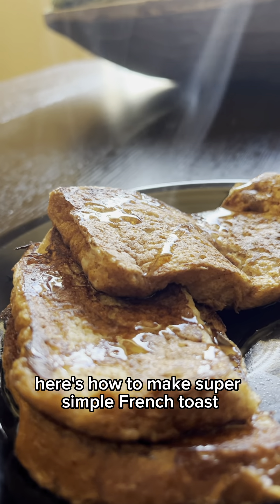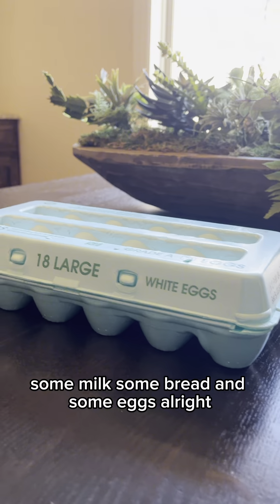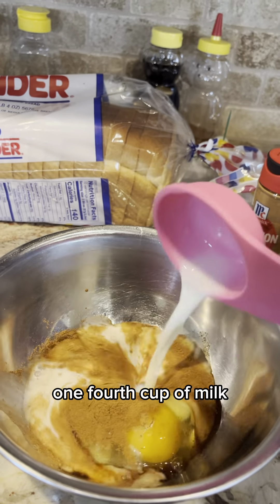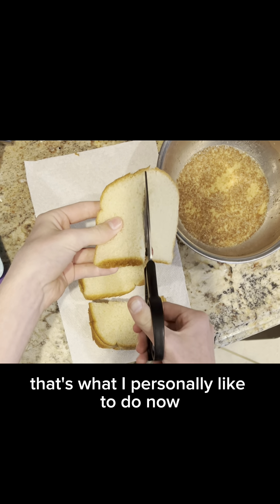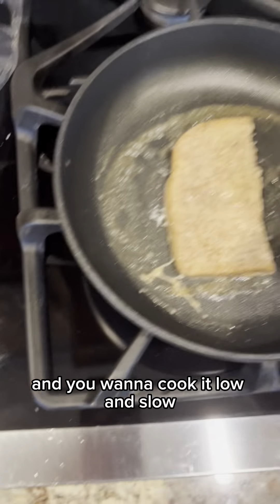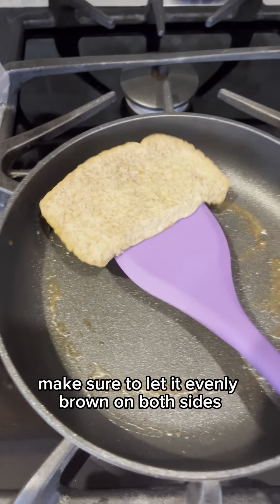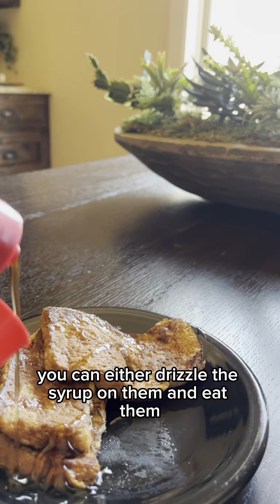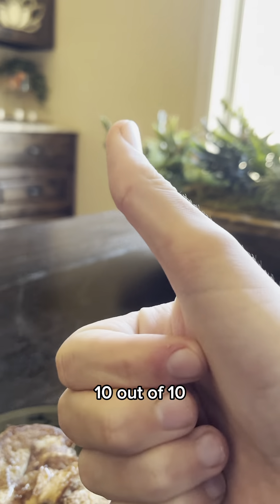Super easy French toast recipe (delicious)